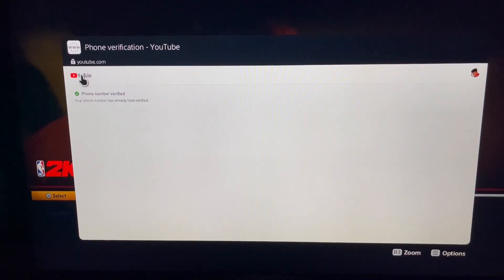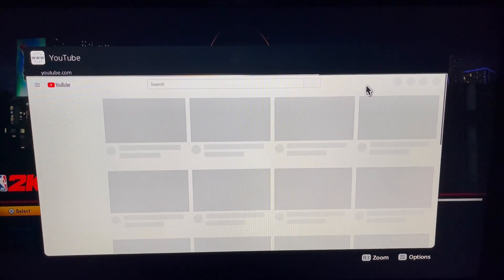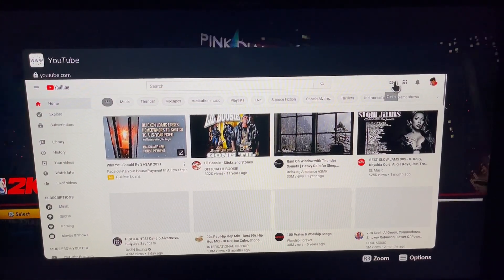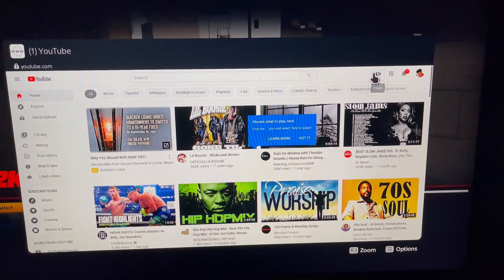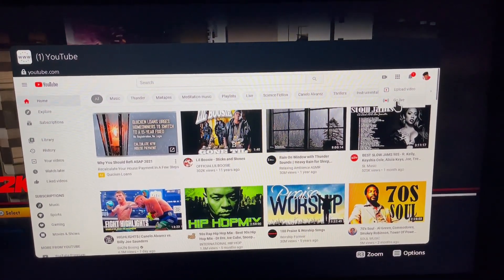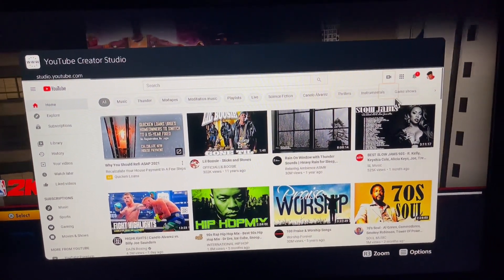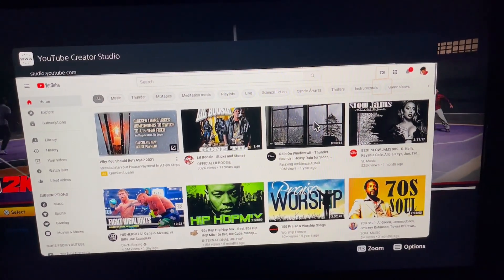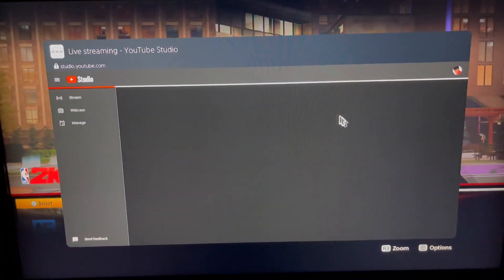HOW TO FIX PS5 YOUTUBE VERIFY LIVE STREAMING/BROADCAST ISSUE FAST!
VLOGS, PUBLIC INTERVIEWS & allat CUMIN